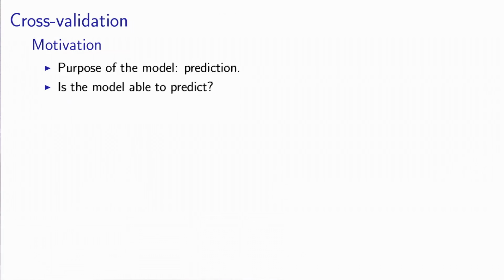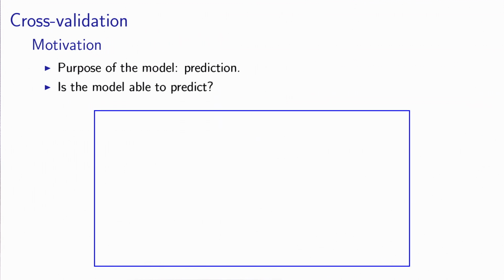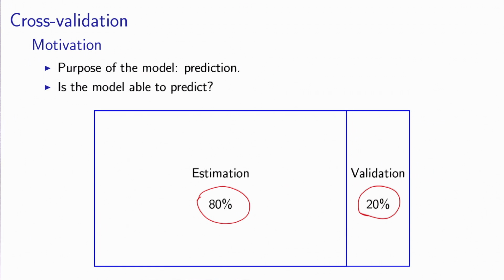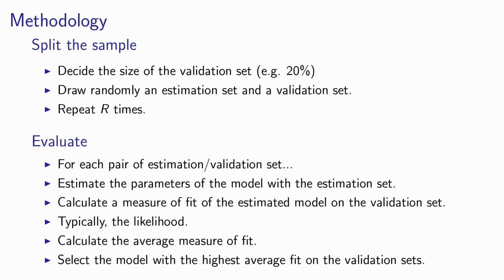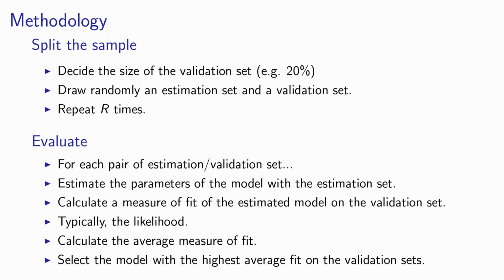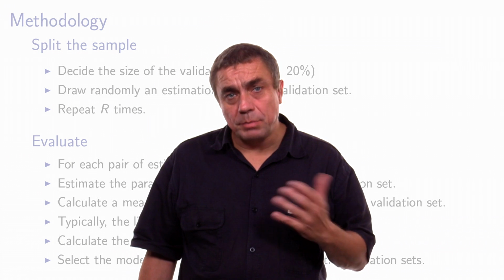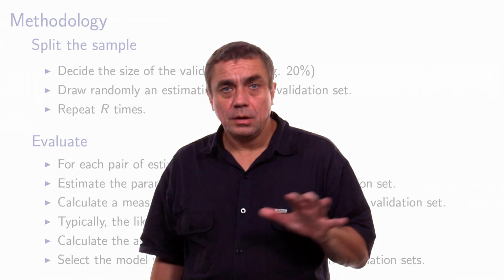6.6.2 Out of sample validation